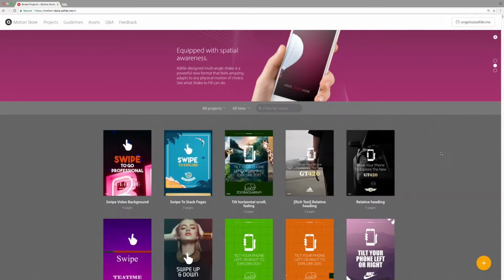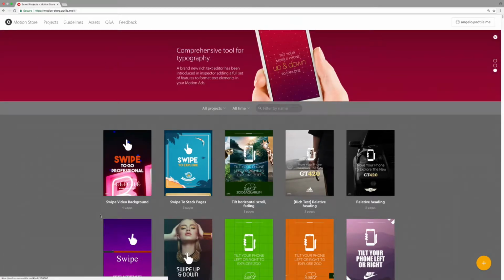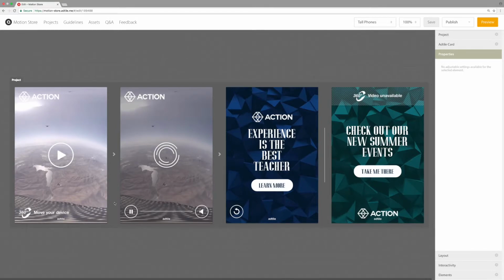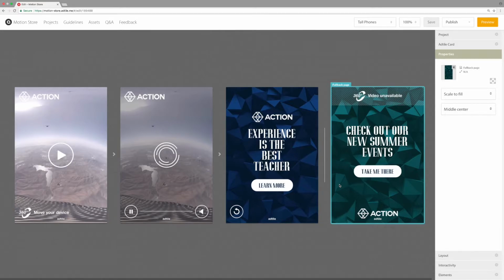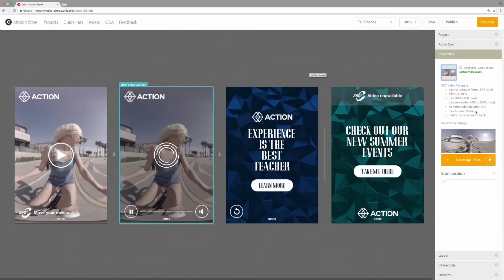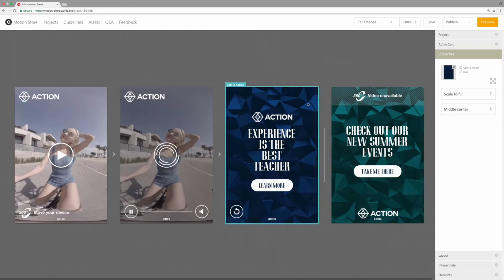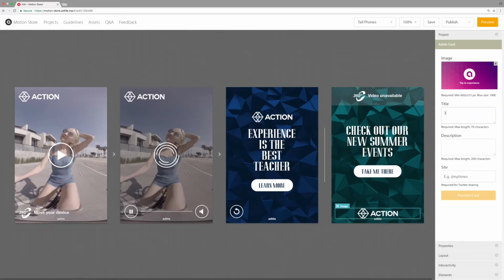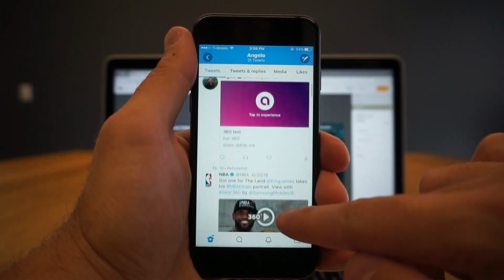Adtile 360® - You already know how to use it. And that’s the point.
The Adtile Motion Store® is known as the world’s largest mobile creative hub, with its current library of more than 100 fully editable templates and growing.

Adtile-designed templates have been built upon the core belief that the user experience comes first, and that reliable high quality experiences can be easily generated and maintained at large scale and distributed to a global audience. To achieve this, each template has been designed around Adtile’s patented framework of mobile sensors and carefully controlled human interface.

With Motion Store, you have the opportunity to deliver an extraordinary product, literally in minutes.